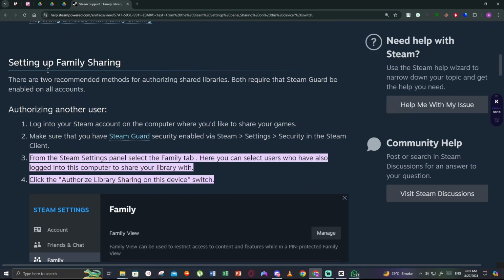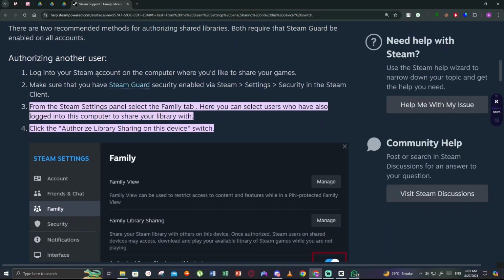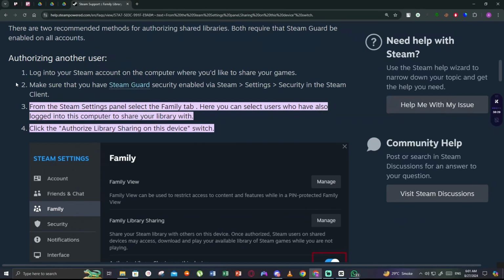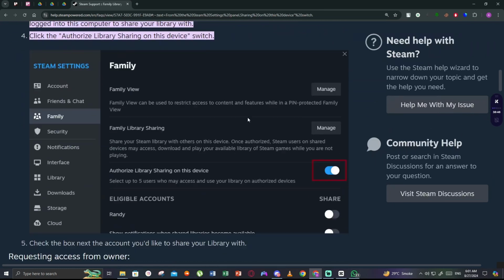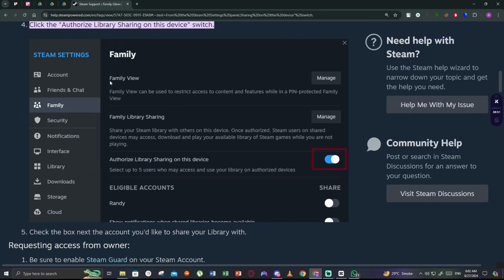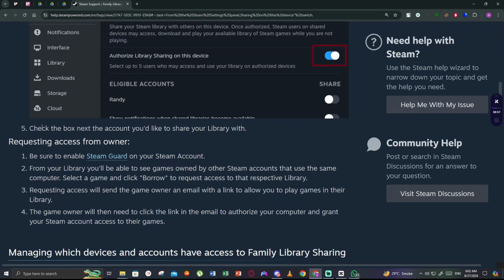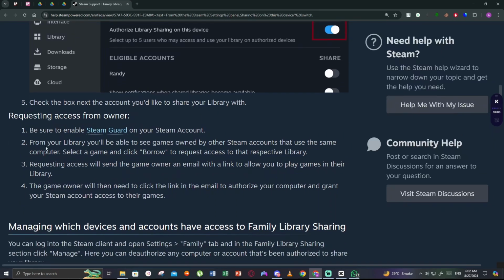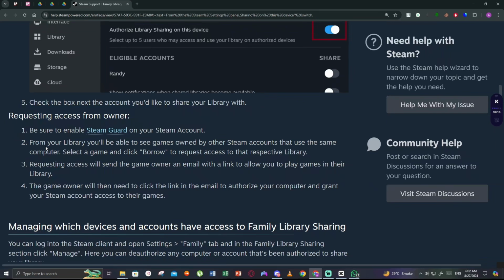How To Use Steam Family Sharing In 2024 (EASY)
Steam is a common application founded by Valve that many people use to purchase, store & access their video game library. In this video we share how you can use the steam family library sharing feature and how you can access it with ease in 2024. This tutorial was meant to be simple and easy to follow and we hope it assisted you in setting up steam family sharing for your account.